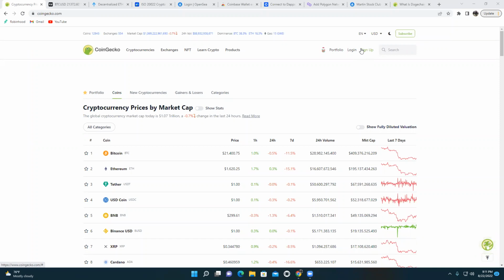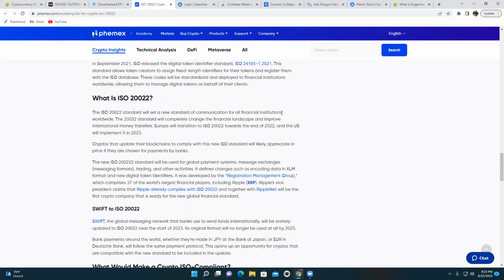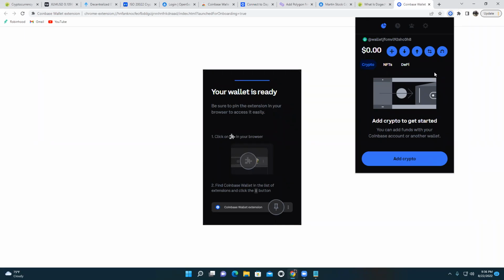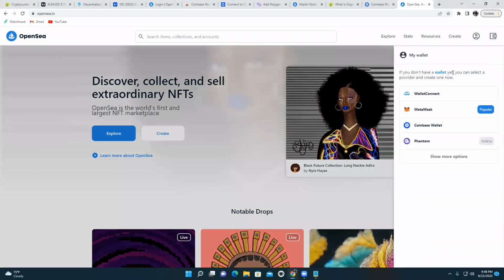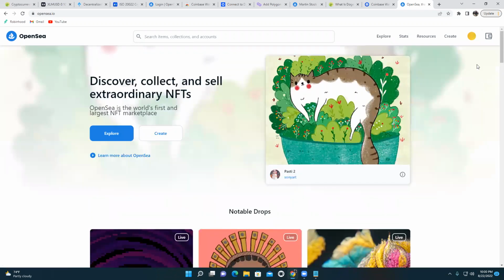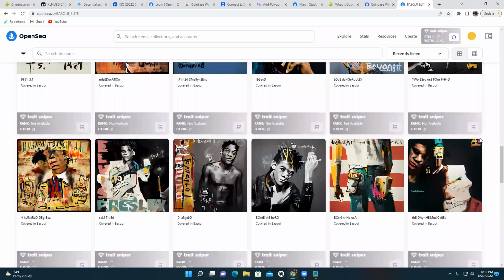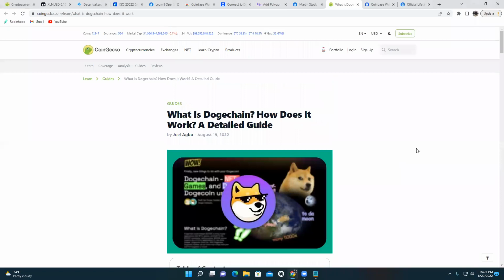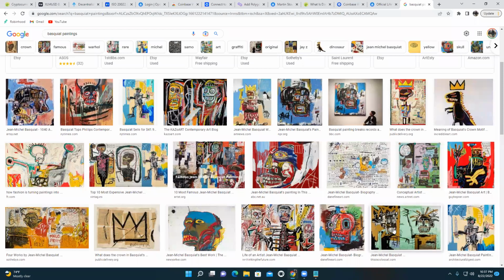Creating a Non Custodial Wallet an Opensea account and Enabling Polygon on Coinbase Wallet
Market Update
- Top 5 Coins By MarketCap Performance
- Altcoin Gem (ISO 20022 Compliant Coins)

Main Topic
- Lifetime Membership and Non Custodial Wallet Prep/Enabling Matic Blockchain on Coinbase Wallet and MetaMask.